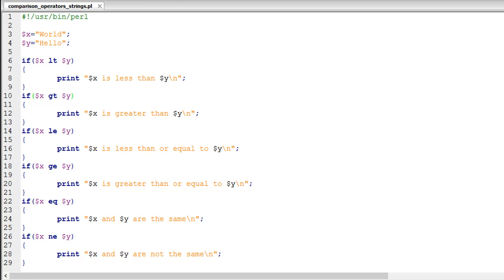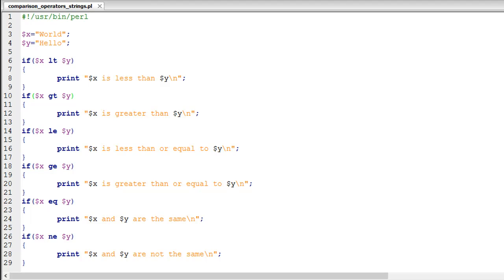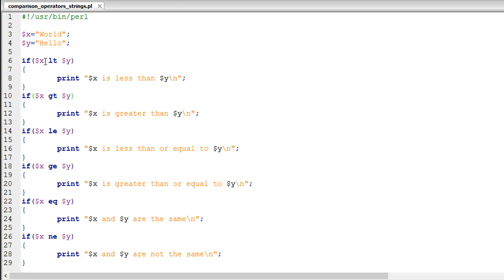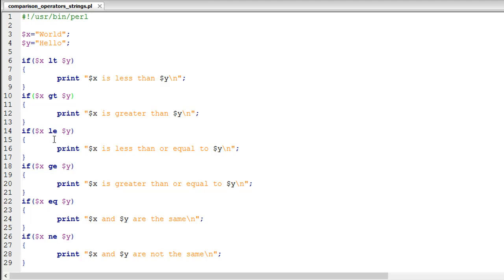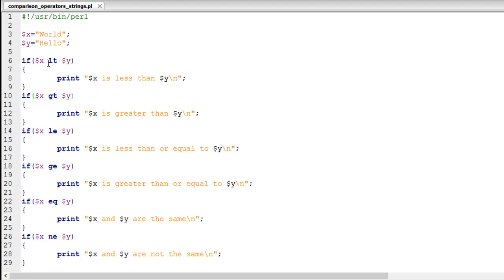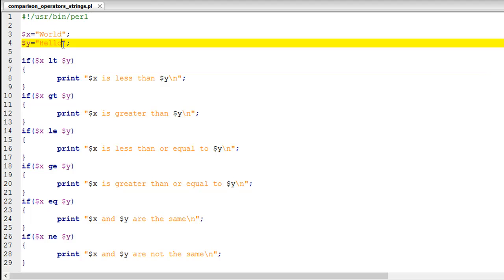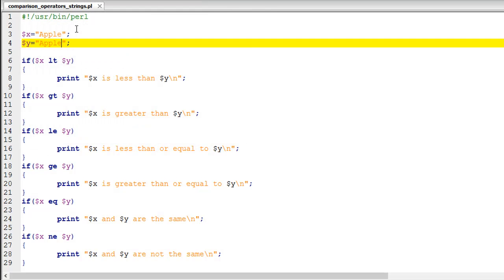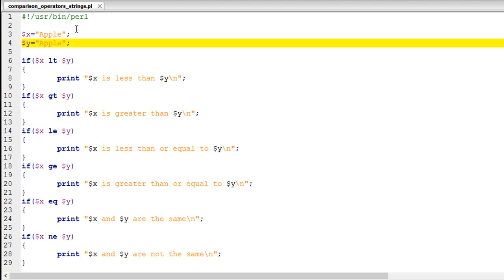Perl Tutorial - 37: Comparison Operators (Strings)